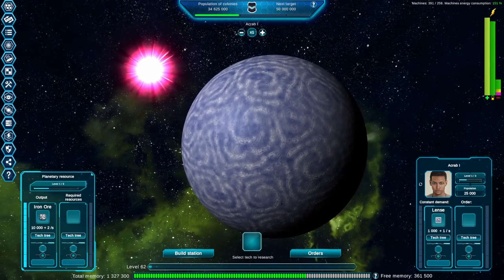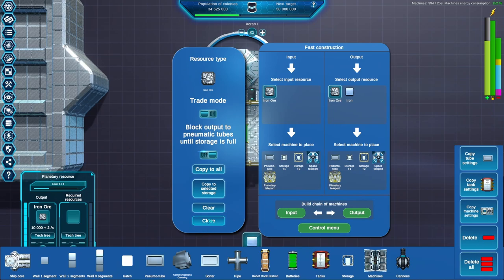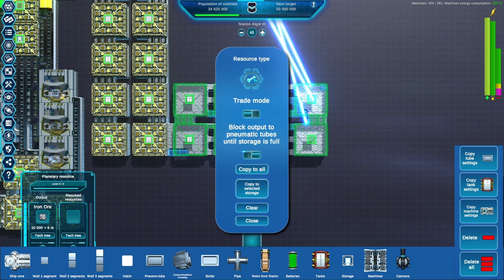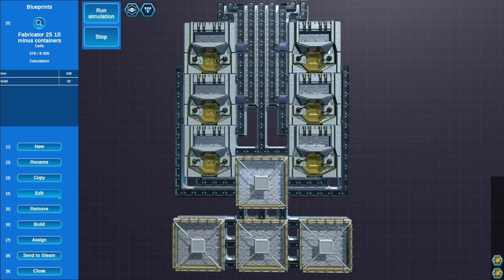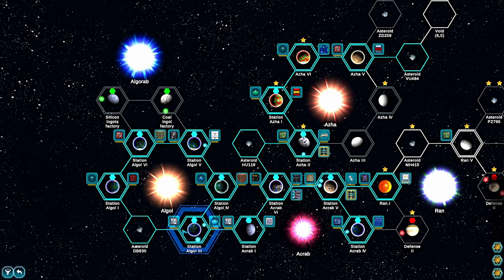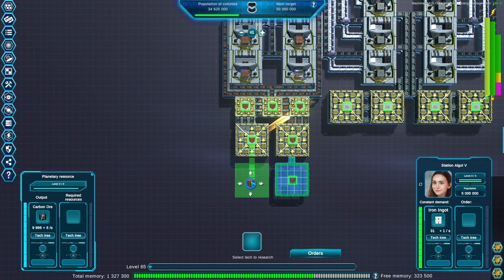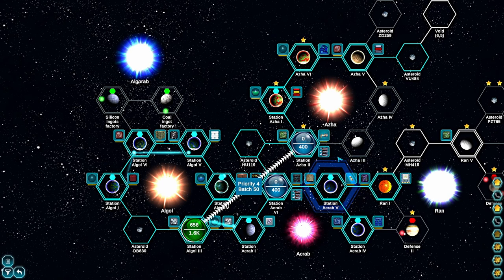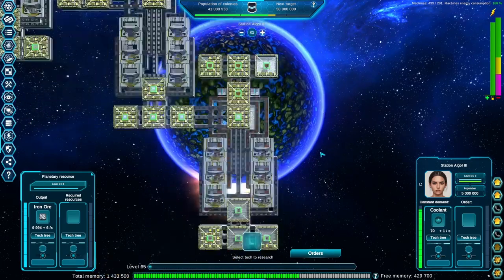Final Upgrade S01 E10 Steel Plate Light Missile Production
From the publisher "Help humanity to spread throughout the cosmos by exploring new worlds, building space factories and setting up trade routes.

This will be a casual playthrough taking our time building factories and ships.